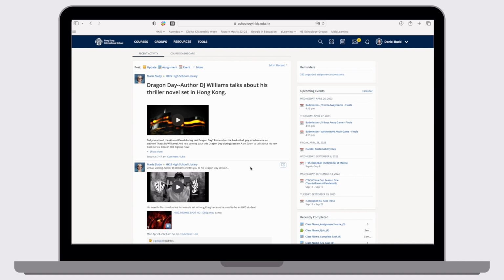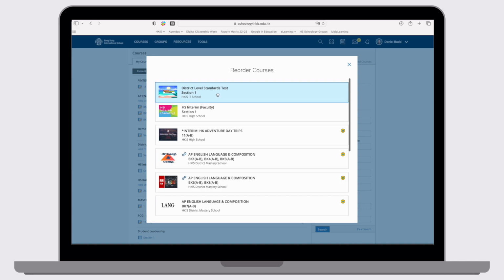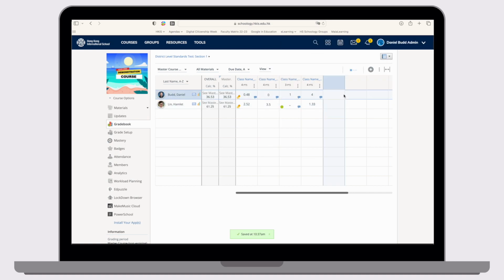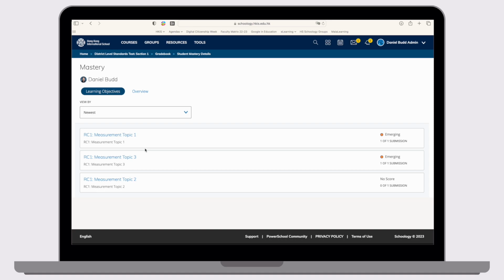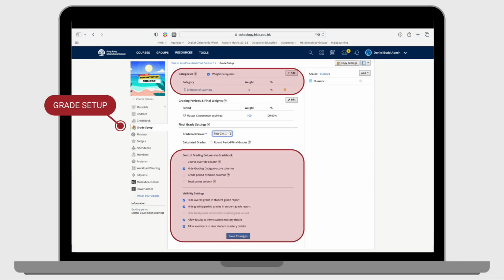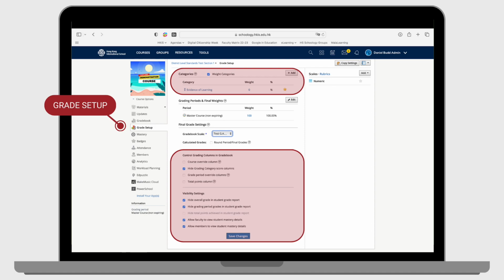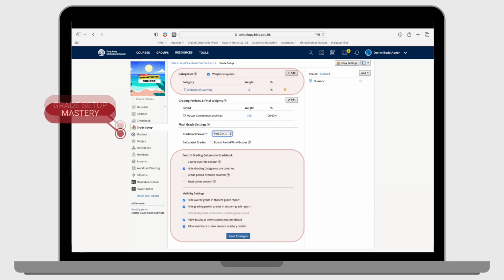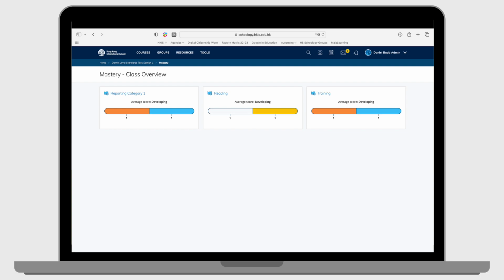Gradebook Setup - 02 - Schoology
In this video, we will cover the Gradebook Setup in Schoology. By the end of this video, you will be able to locate your courses in Schoology, configure your course settings in the Gradebook Setup, and be aware of the Mastery (District) Gradebook Settings.

Narrator: @DanielBBudd